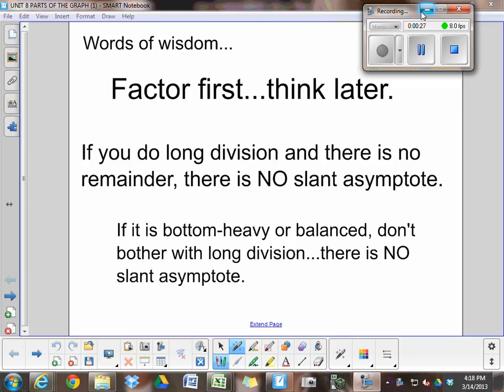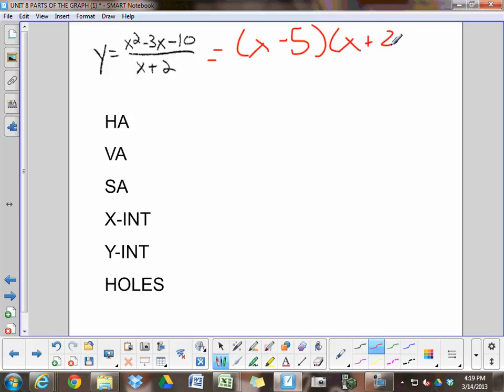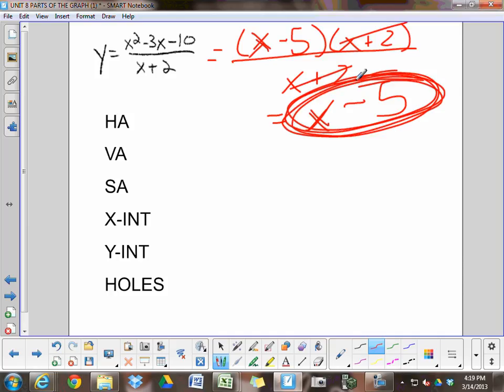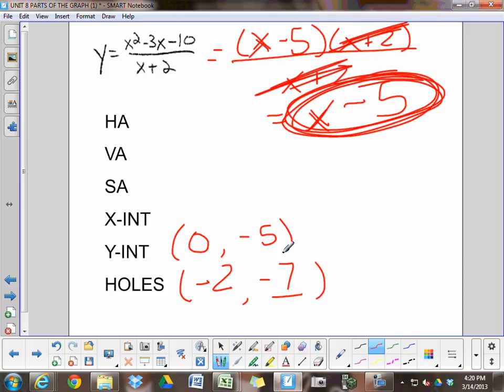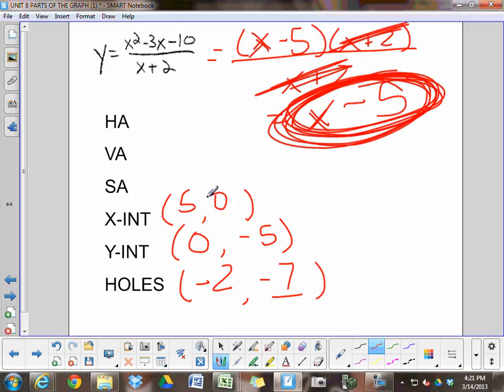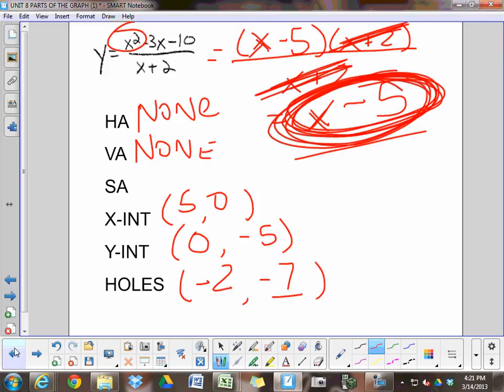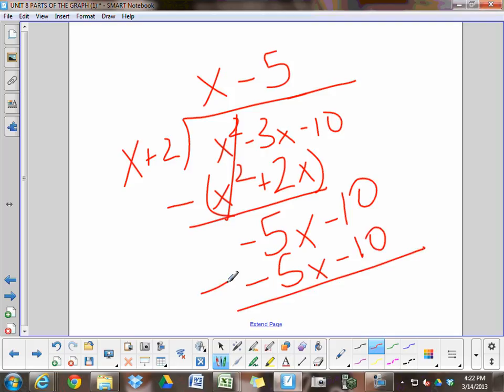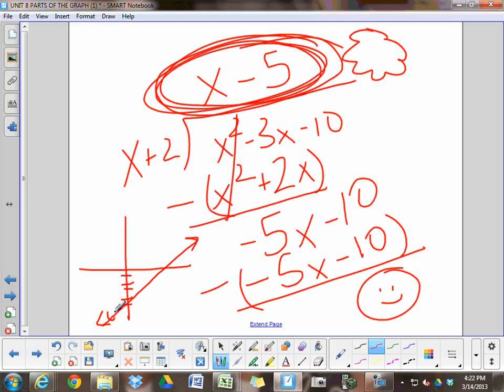Unit 8 Review Extra Problems #1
Unit 8 Review